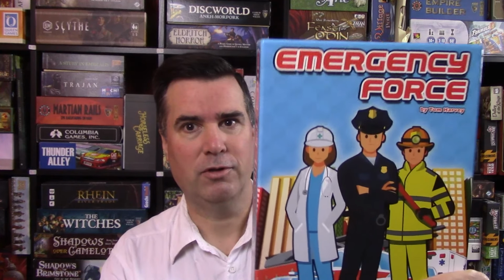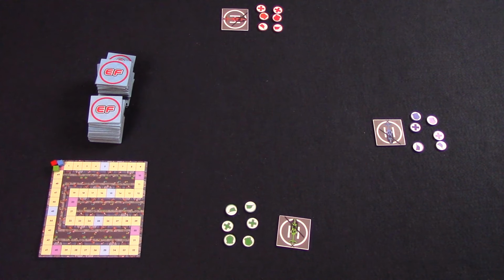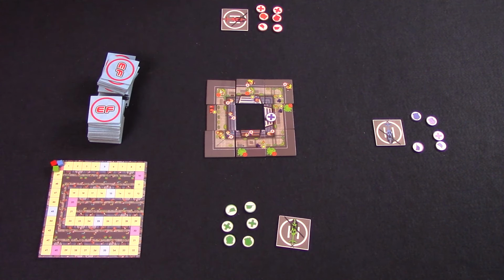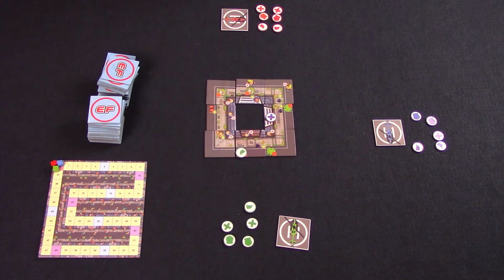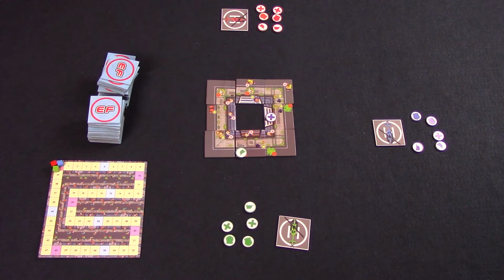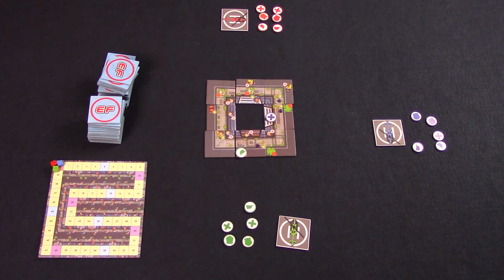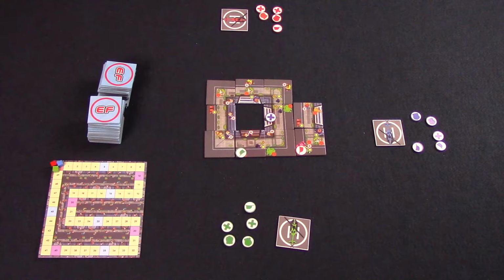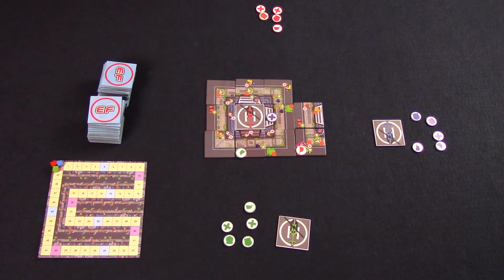Emergency Force Review - With Graeme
Graeme Anderson takes a look at Emergency Force, a game of medical team deployment and tile laying.

00:00 Intro
01:20 Overview
04:24 Review
08:04 Final Thoughts